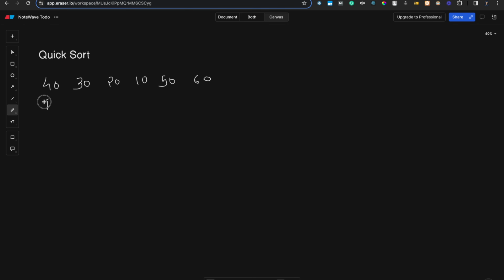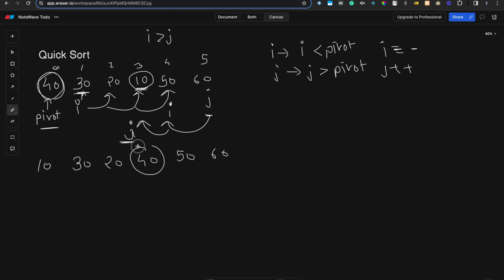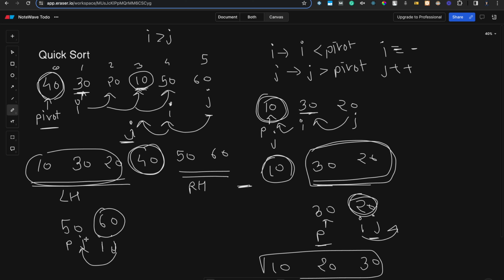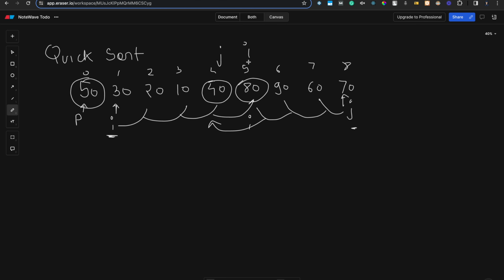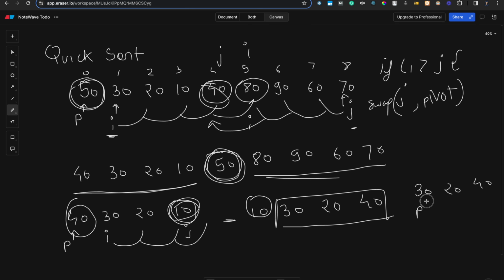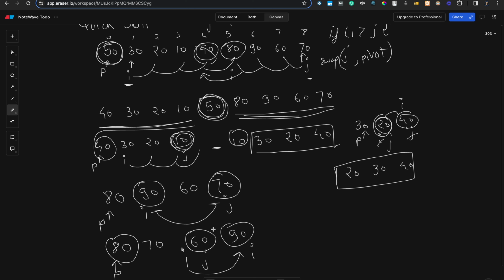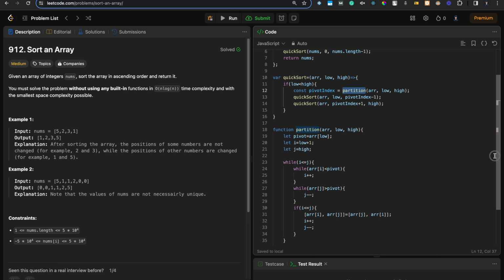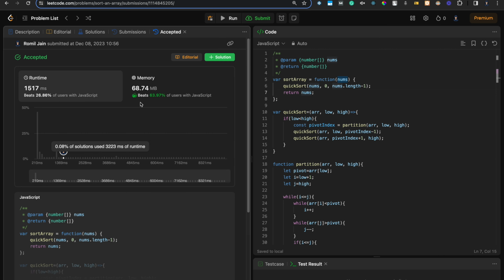Learn Quick sort | Javascript | Leetcode | Sort the array